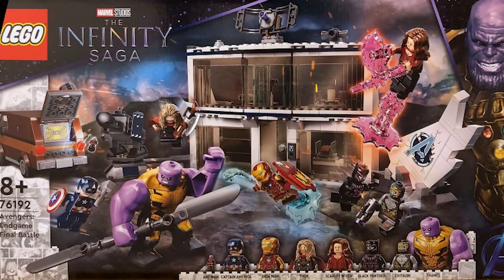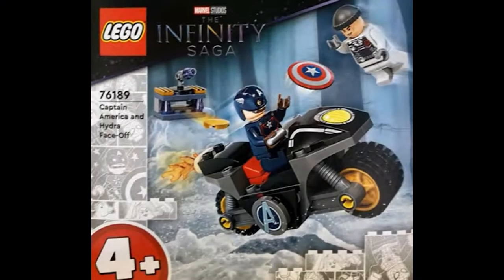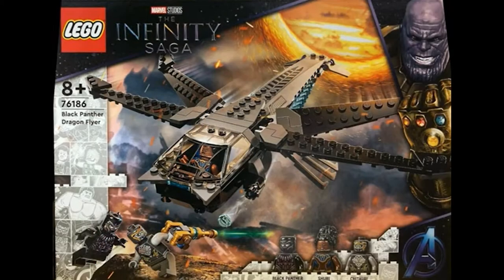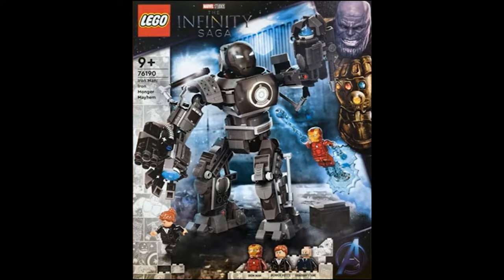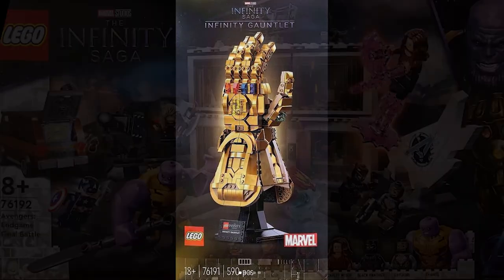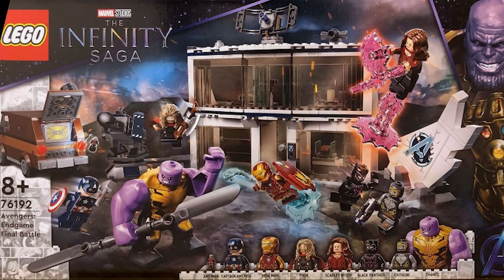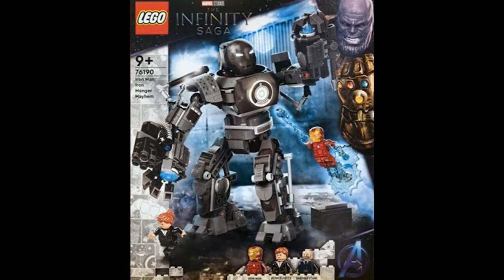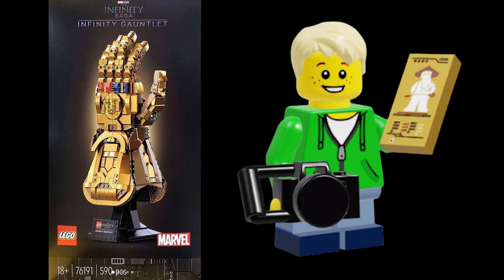NEW HD IMAGES OF THE AVENGERS SUMMER SETS!!!